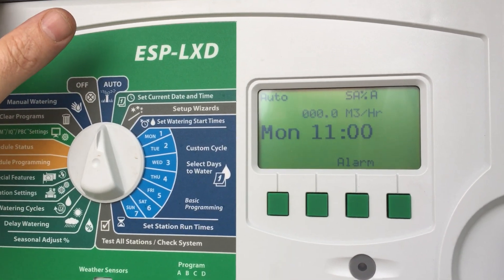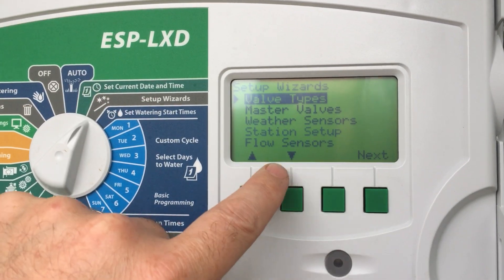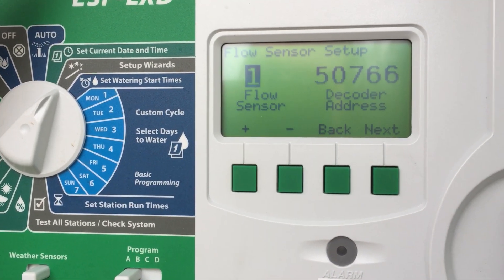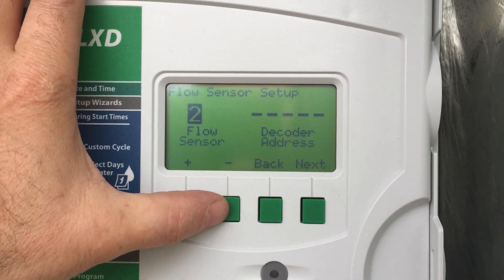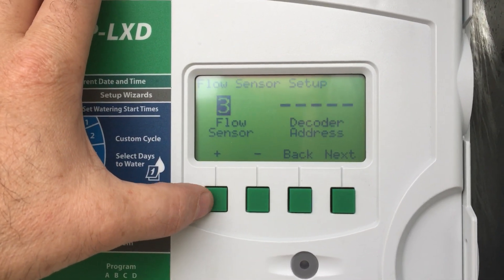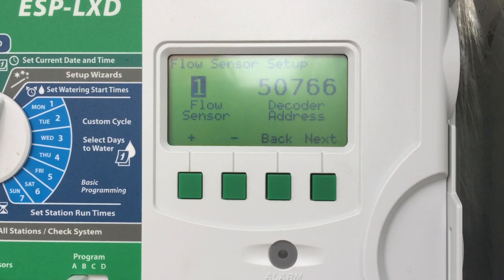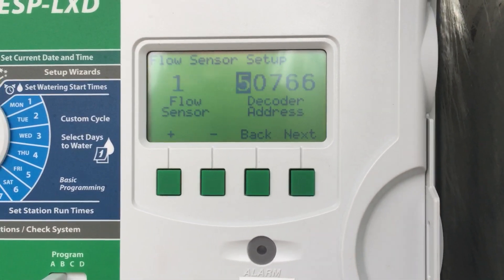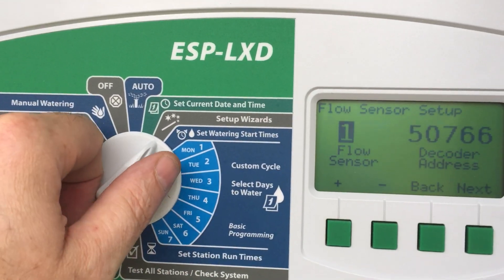5. ESP-LXD Controllers inputting flow sensor decoders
How to input flow sensor decoder numbers into Rainbird ESP-LXD controllers